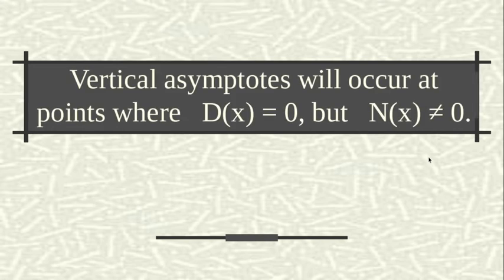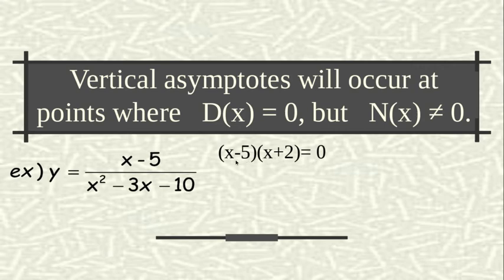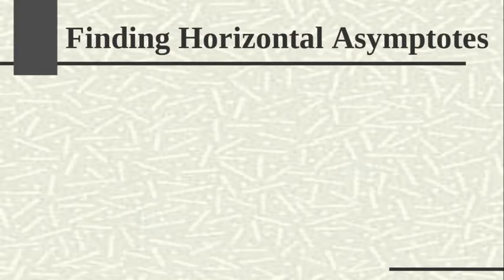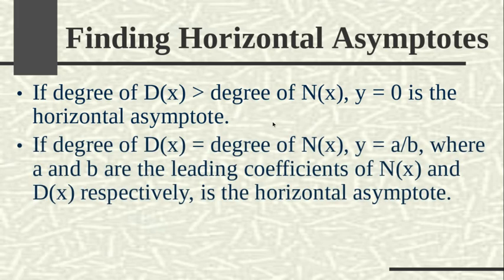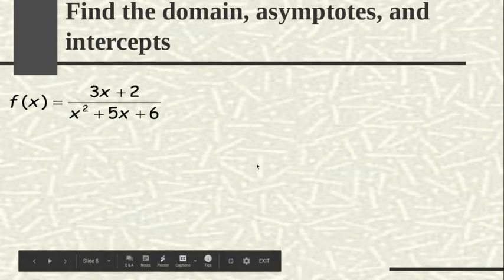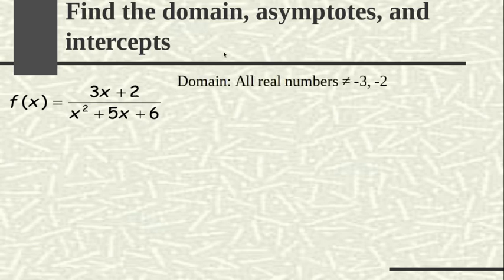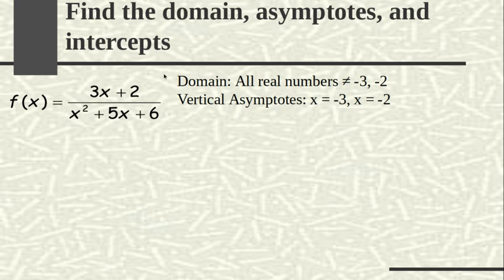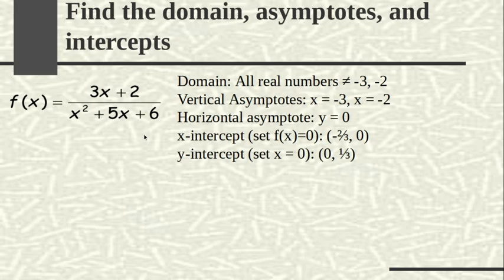2.7 (part 1) Graphing Rational Functions video notes (2)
2.7 part 1 Graphing Rational functions (2)